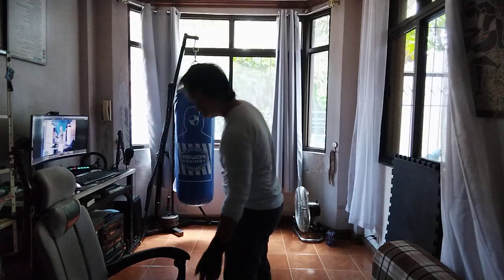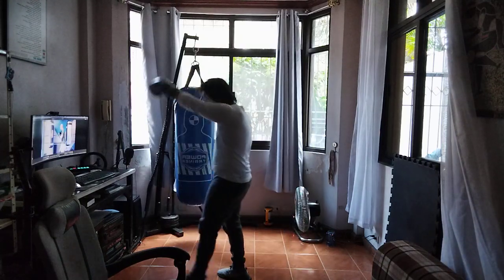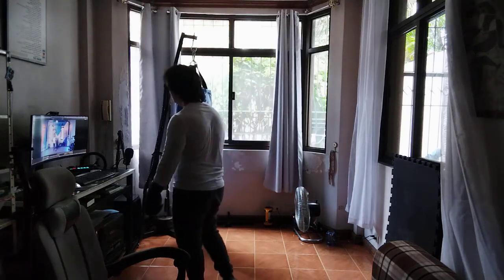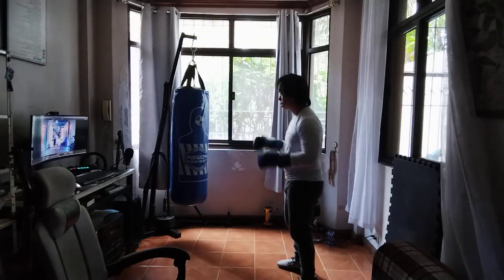Day 24: Cardio & Abs, Week 4 / The Gift v3, July-August 2023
Feeling a little down today, and I don't know why. Thankfully, I did feel a little of what Nate Bower was saying. Boxing is stress relief. Actually, all exercise has some form and amount of stress relief.

Day 3: CARDIO & ABS

Cardio: PUNCH out stress with BOXING workouts | this why you should start boxing | Nate Bower Fitness //

3 sets of:
-1 minute low plank
-hollow holds

1 minute each of
- flutter kicks to scissors
- reverse 7's
- Russian v-ups

Thanks again to Jefford M. (@coachjffrdmllr on Instagram) for helping me out here.